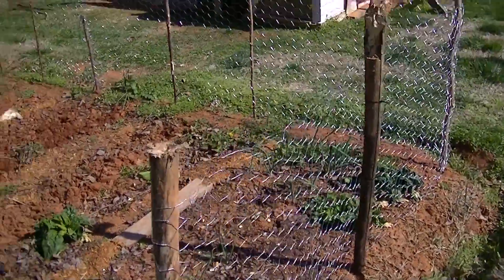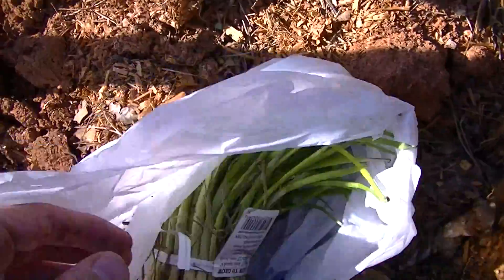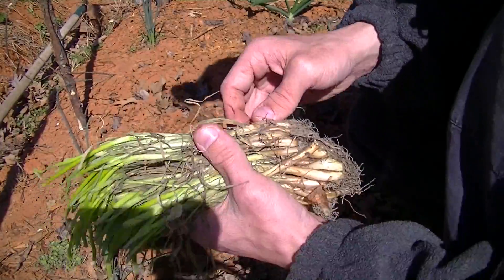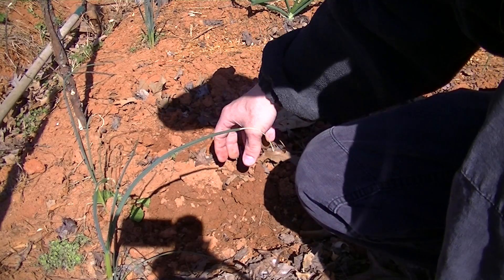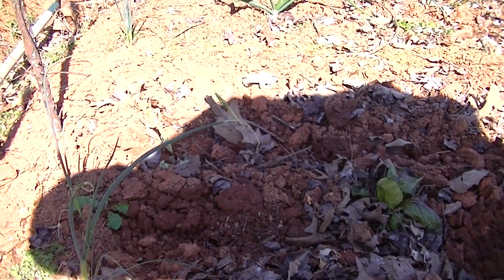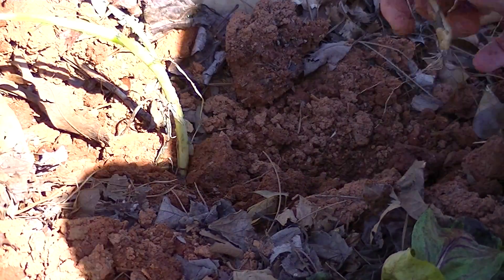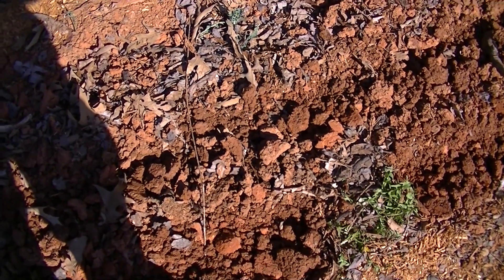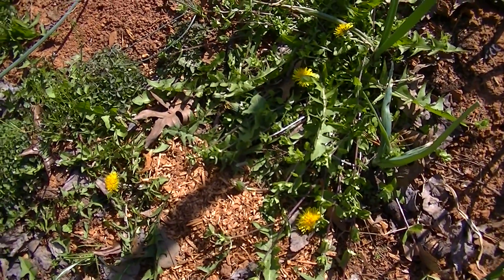How To Plant "Onions"